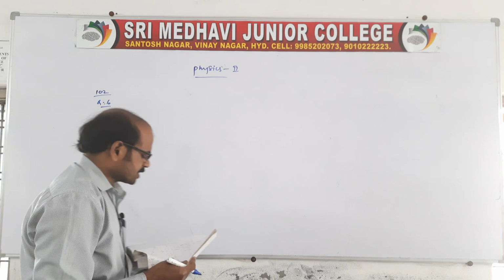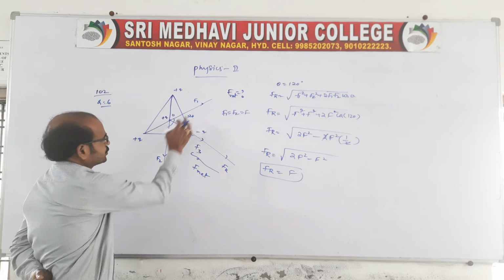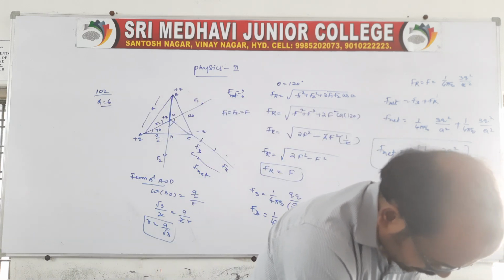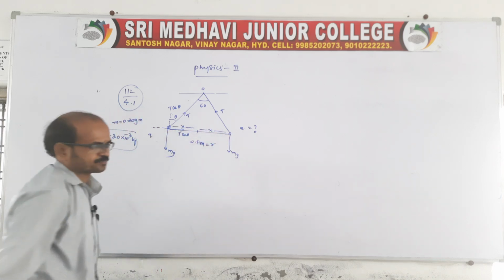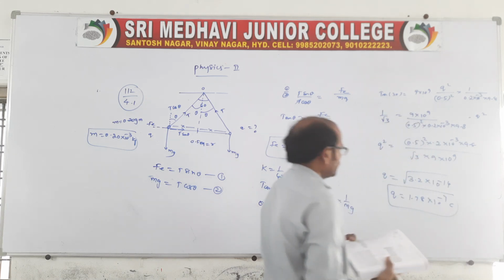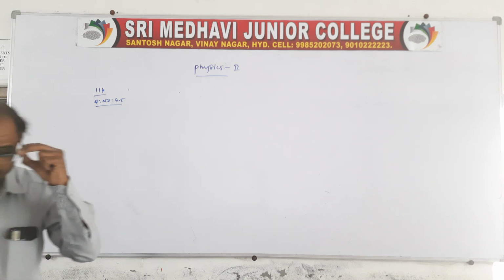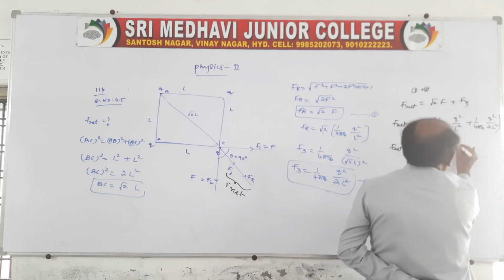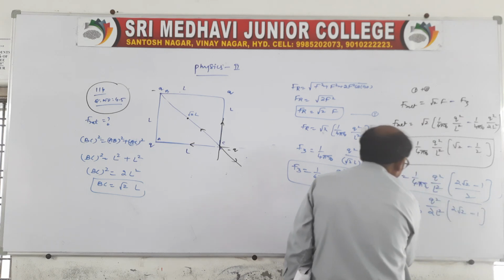(27 NOV 2020) PROBLEMS ON COULOMB'S LAW